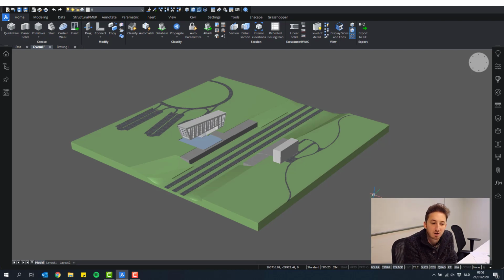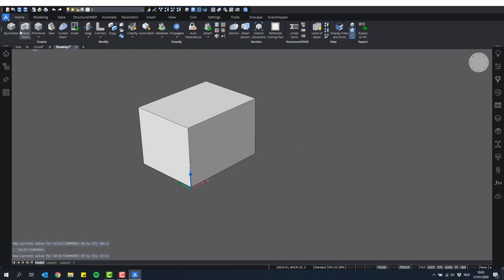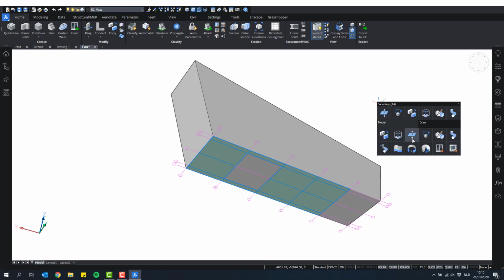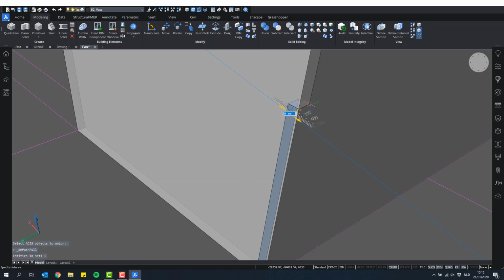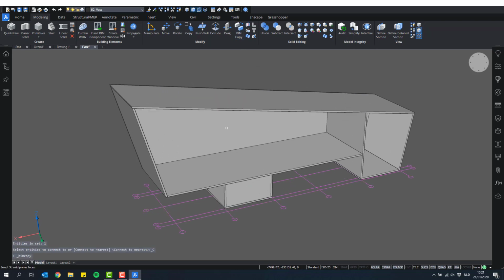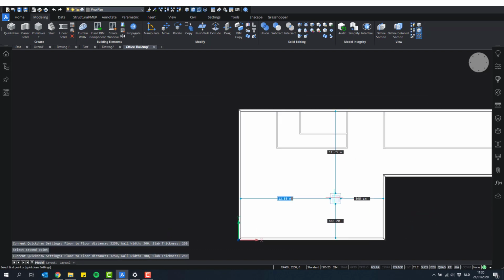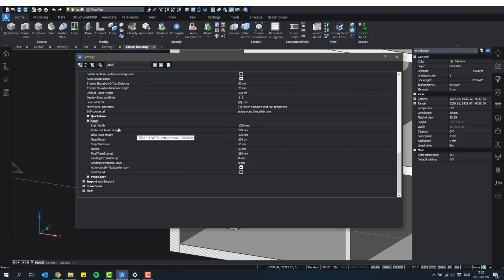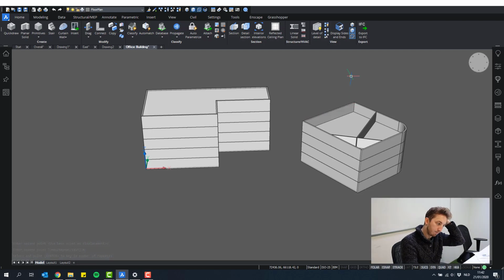BricsCAD V20 BIM Academy 2 - Basic Modeling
Welcome to BricsCAD BIM Academy. A free online course to teach you how to use BricsCAD BIM from the beginning. In part 2, learn how to import geometry, sculpt a model and start from a 2D layout.

00:30 Xrefs
02:00 Import Geometry
03:40 Selection Modes
05:50 Modeling methods
08:40 The Manipulator
10:00 Grids
13:00 Shell
14:00 BIMSplit
17:00 Cleaning up the model
21:10 L-Connect
22:20 BIMCopy
23:55 Connect with Nearest
27:00 QuickDraw
31:10 BIMStairTool
35:15 Convert a 2D layout into a 3D model.